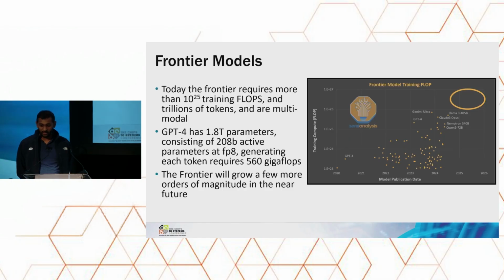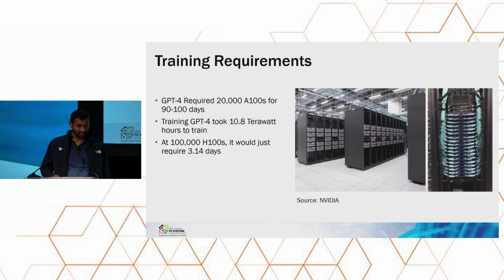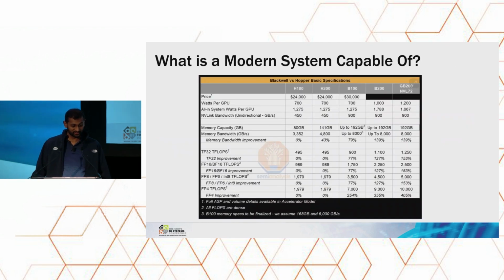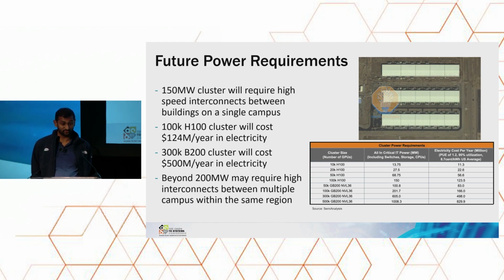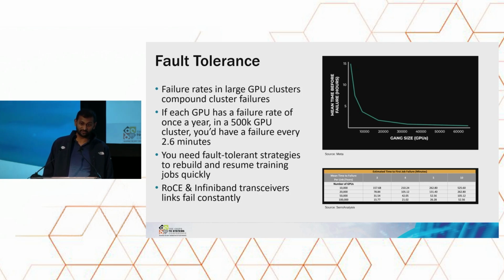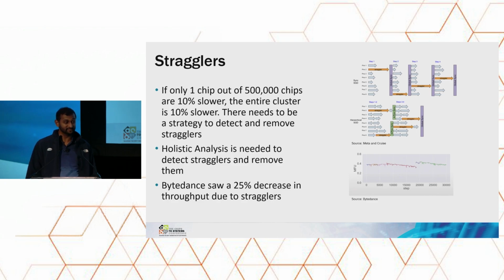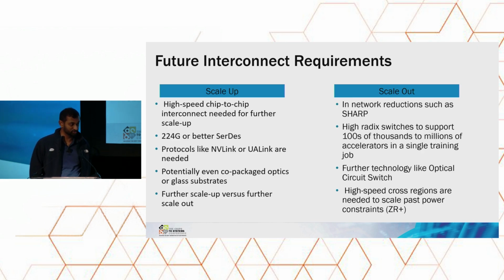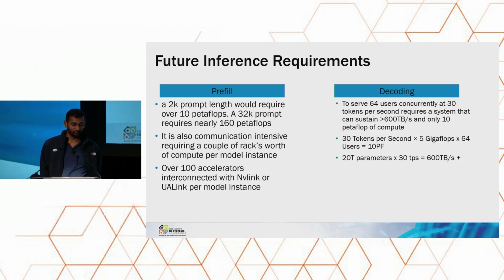61DAC Analyst Presentation: Dylan Patel, SemiAnalysis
Designing an ASIC for the Generative AI Era